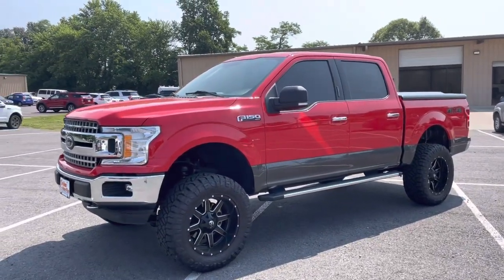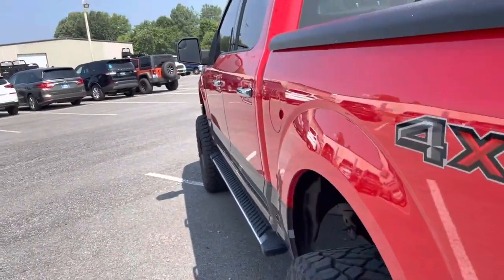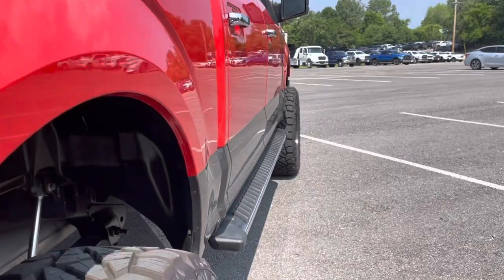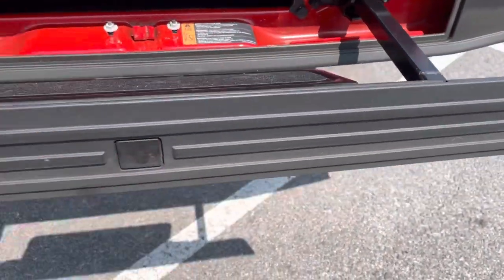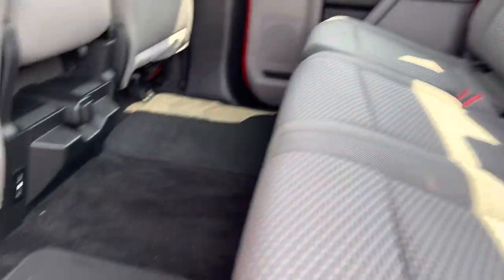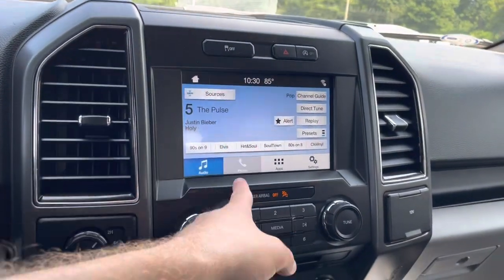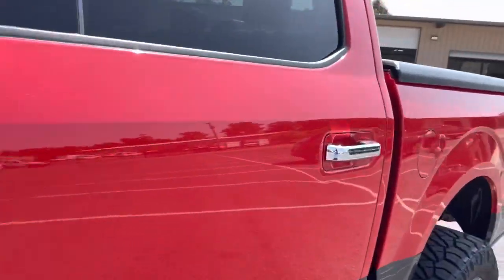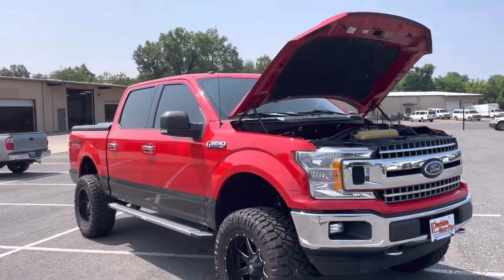D77924 - 2018 Ford F-150 - XLT - 3.5 L EcoBoost